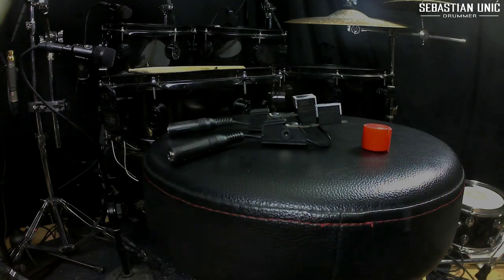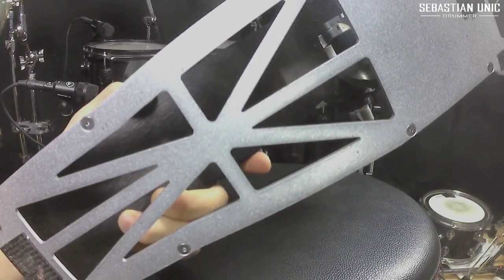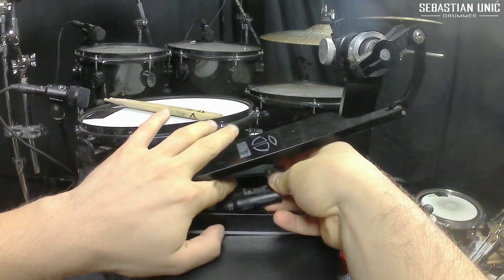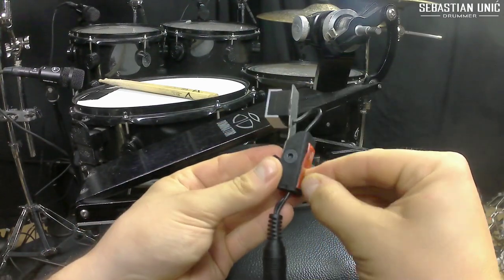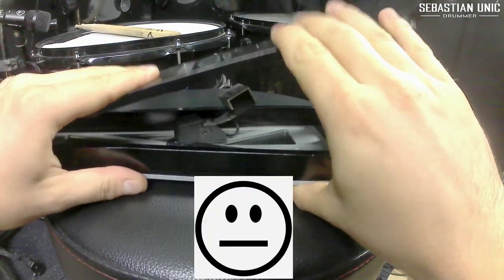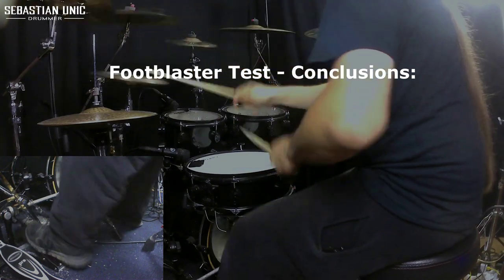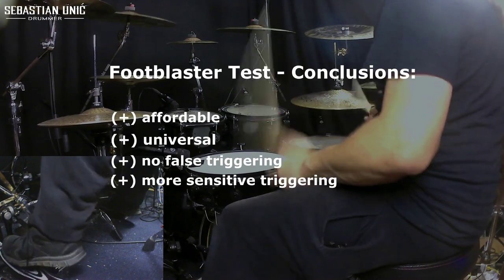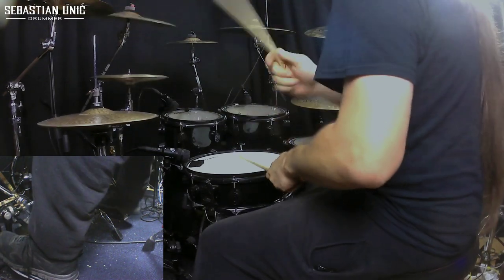Footblaster Trigger: First Impressions (Setup & Playing)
GENERAL INFORMATION:
I found a pair of Footblaster triggers on Ebay (slightly used), bought them and wanted to share a few thoughts.
In this video I try to explain the setup and possible problems you may run into. Afterwards, I showcase some playing and sum up my first impression. Those possible problems take into account my own clumsiness, of course.
This is a user's first impression / review, not any kind of paid/sponsored ad!

Drumming track in the background, as well as all audio and video editing were done by myself.

A FEW SUPPLEMENTARY WORDS:
- As I state in the video, the triggering is pedal-based instead of drumhead-based, which means that you are independent of the surface your beater is hitting. You could even play with them using just a practice kick pad. However, depending on the distance of that surface to your beater, you still might need to readjust the height of the sensor.
- Also, depending on your playing style and module settings, mistriggering is still possible. I use the Roland TM2 module and my current settings are:
THRESHOLD 15, SENSITIVITY 30, RETRIG 5, XTALK 20%
Those seem to work well for me, but you might require totally different settings.
- The problem with the tape seems to resolve itself if you just leave the triggers overnight after sticking them to the pedal. After doing that, I never again had any problems with the trigger coming off the pedal.
- Hard hitters that really bury their beater into the drumhead may experience down-bending of the metal sheet the sensor is mounted on which requires frequent readjusting.
- Generally, after having practiced for 2 hours everyday for the past week with the triggers, I have to say, they work flawlessly. If your playing is consistent, the accuracy is very close to 100% and I never had more accurate triggering in my life.

EQUIPMENT:
- I proudly endorse Samsun Cymbals!
Setup (l. t. r.):
14" Sound Designer Thin China (prototype)
13" Raw Spark Medium HiHats
11" Sound Designer Stack (prototype)
16" RB Absolute Thin Crash
10" 21st Brilliant RB Medium Splash
17" RB Absolute Thin Crash
18" 21st Brilliant RB Medium China
20" Spark Heavy Power Bell Ride
14" RB Absolute Thin China

- PDP BX birch drums
- various Hardware, e.g. Tama, Gibraltar
- various Evans Drumsheads
- FootBlaster Kick Trigger, Roland TM2 sound module
- Trick Dominator pedals
- Vater 3A Fatback Sticks
- AKG mics
- Reaper & M-Audio Interface
- Cheap Action cams

The Footblaster Logo (thumbnail) is copyrighted by the respective company, no infringement intended.